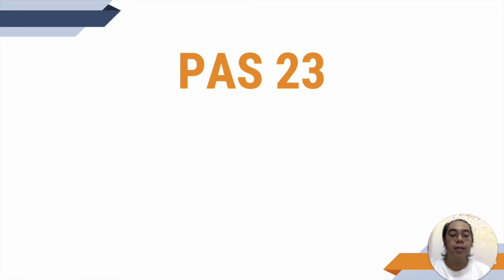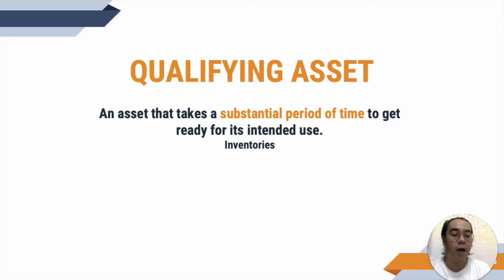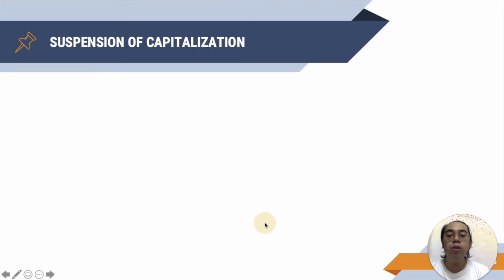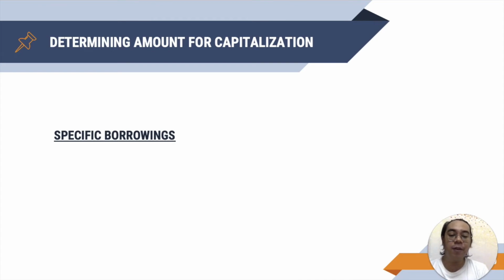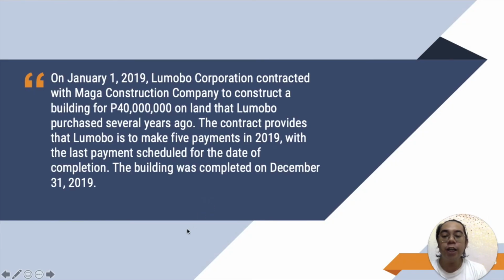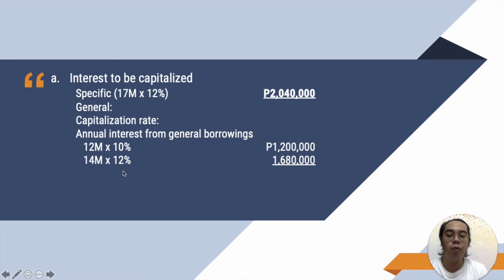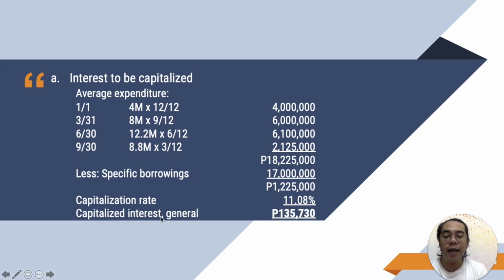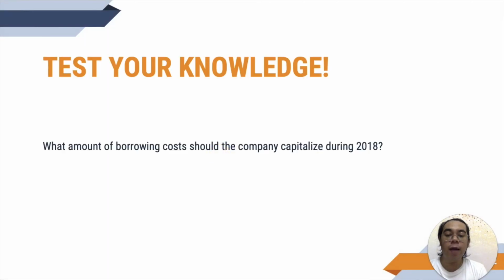FAR | PROPERTY, PLANT AND EQUIPMENT PART 3 | BORROWING COSTS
This video is the third part of the series of lectures and discussions about accounting for property, plant and equipment in accordance with PAS 16. This series focuses on the other standards related to the various aspects of accounting for property, plant and equipment. The video talks about the nature of borrowing costs according to PAS 23 and on how and when these costs are capitalized and expensed.

If you want more Financial Accounting videos, just click on the playlist.